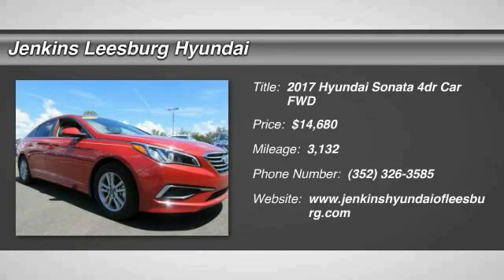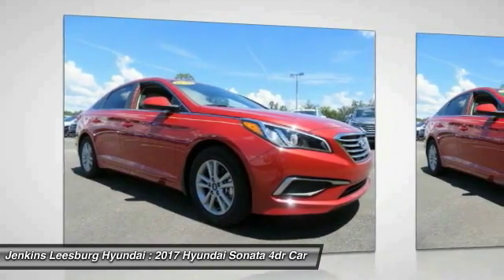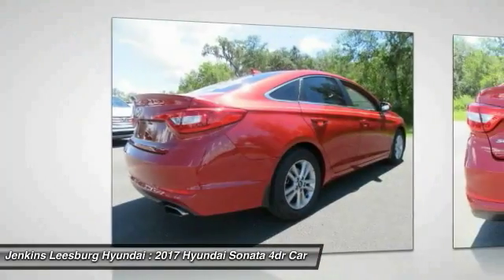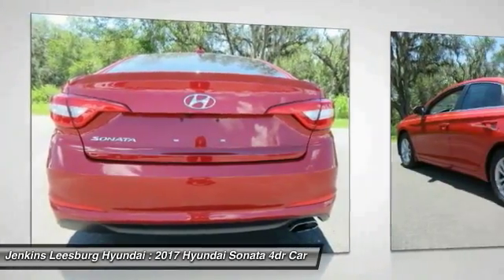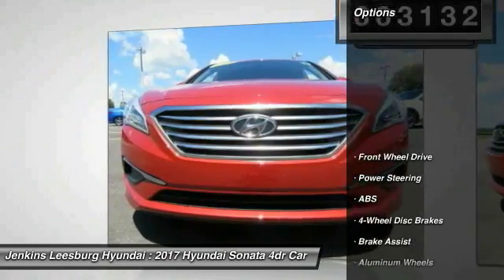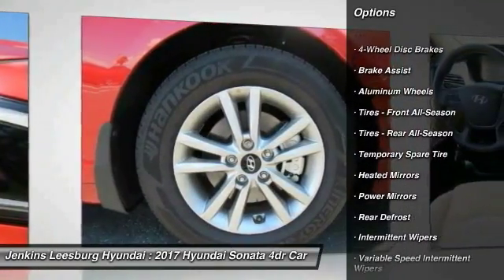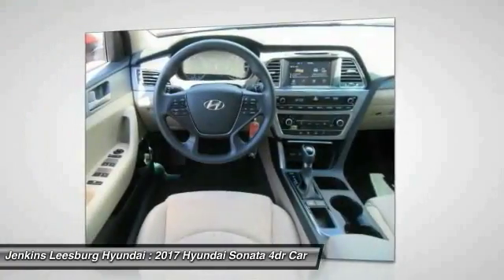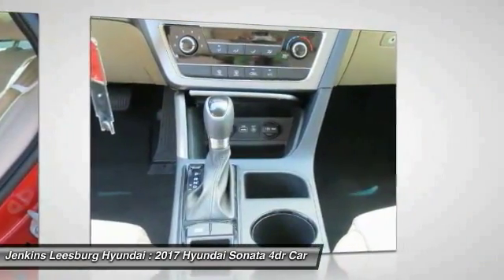2017 Hyundai Sonata Leesburg Florida L19212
2017 Hyundai Sonata SE